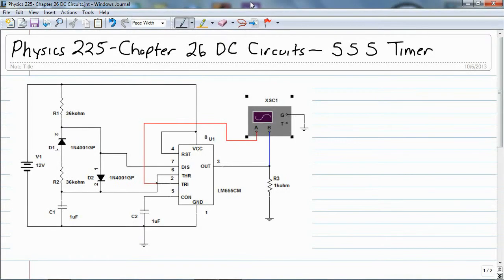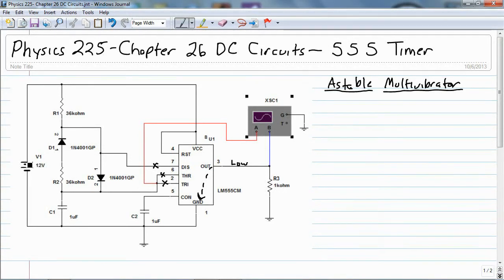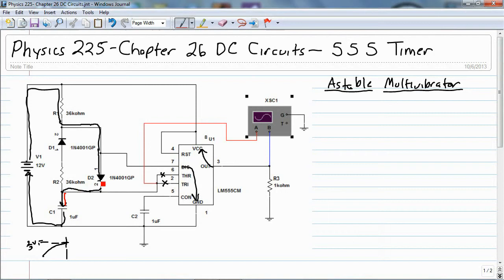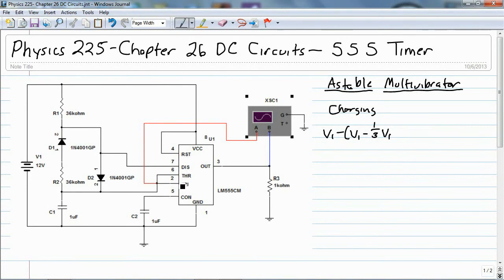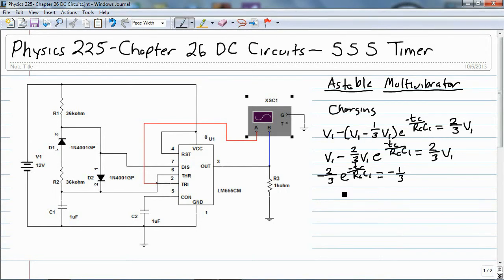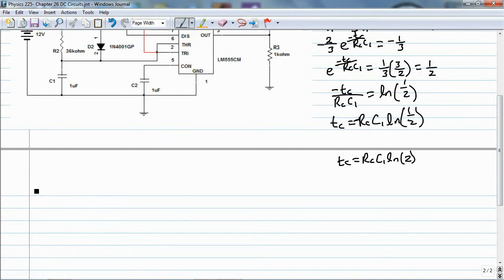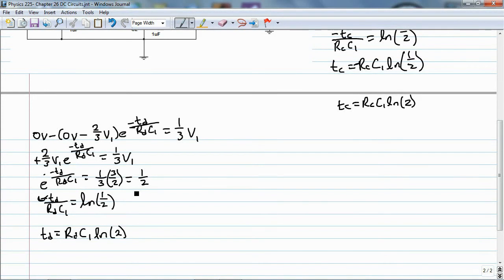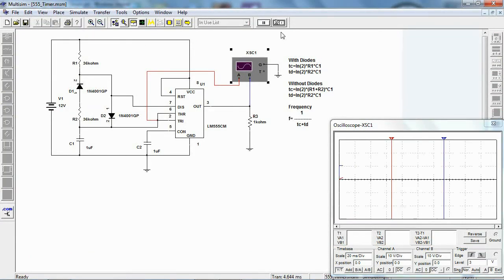1114 Chapter 26 DC Circuits 555 Timer